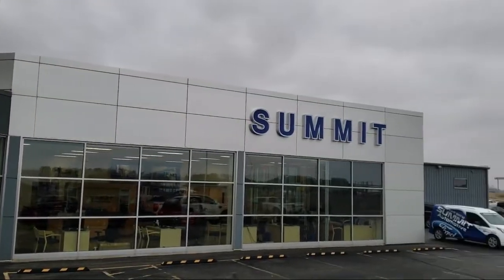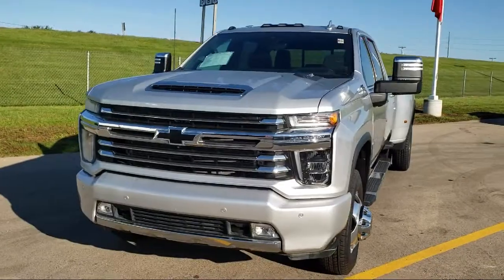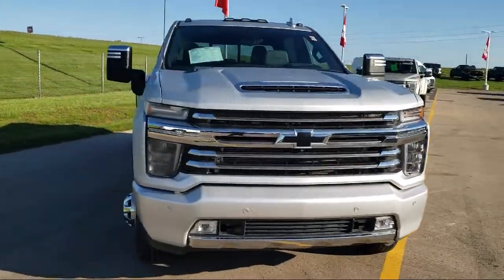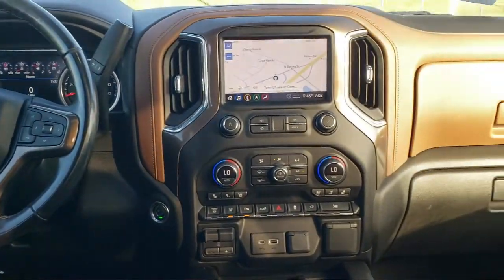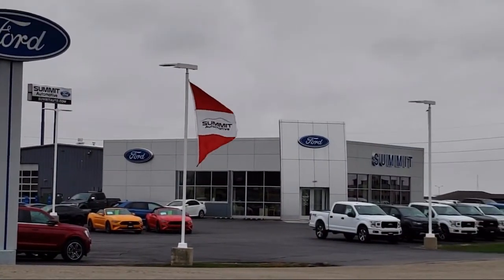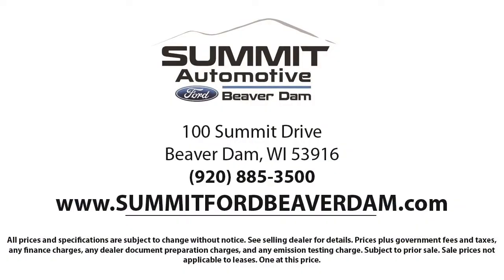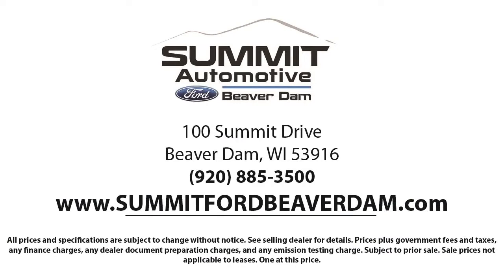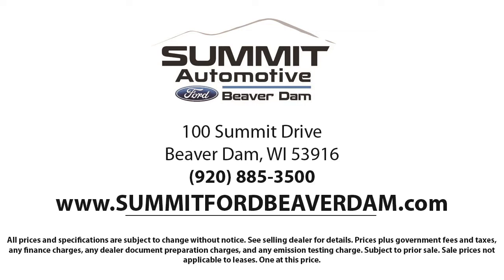2020 Chevrolet Silverado 3500HD High Country Crew Cab Used. walk around for sale in Beaver Dam, Wisc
2020 Chevrolet Silverado 3500HD High Country Crew Cab Stock Number: 1508X Vin:1GC4YVEYXLF222116